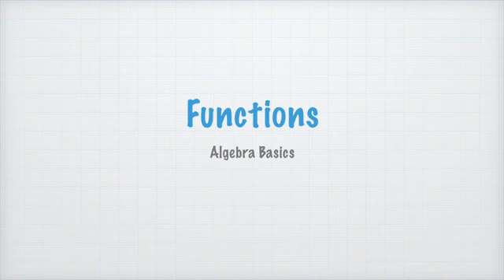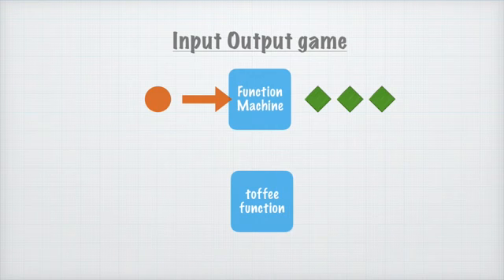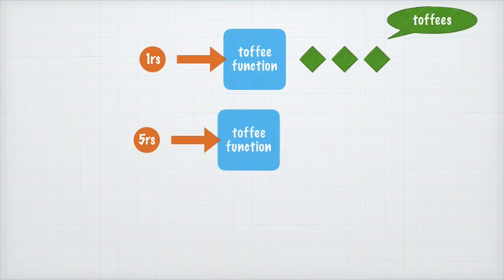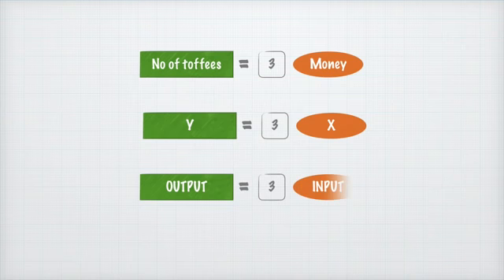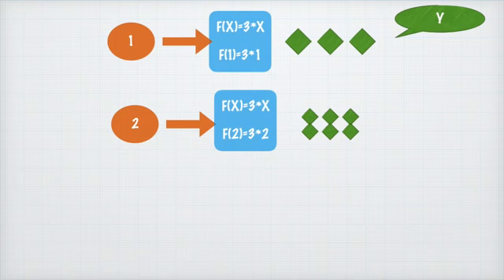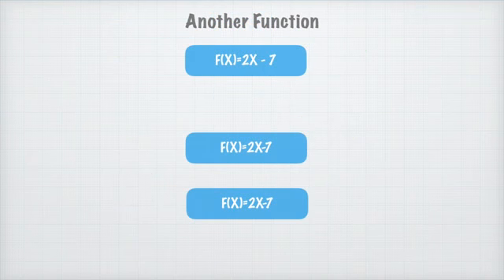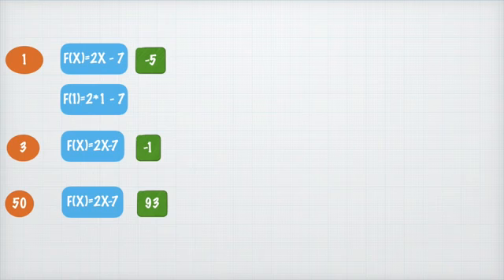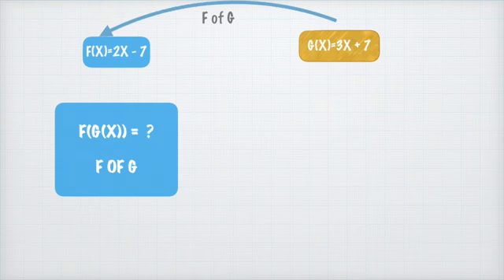Functions in Algebra part 1